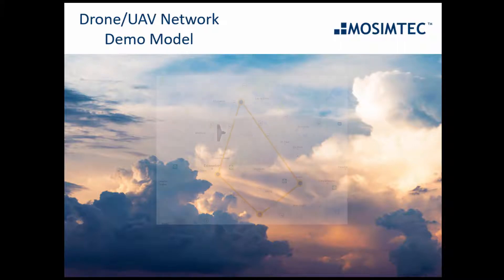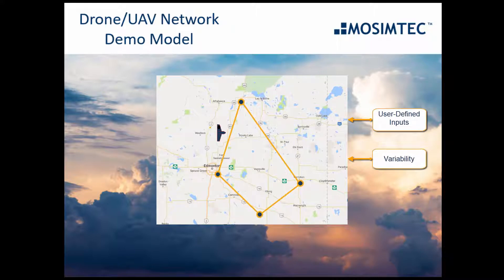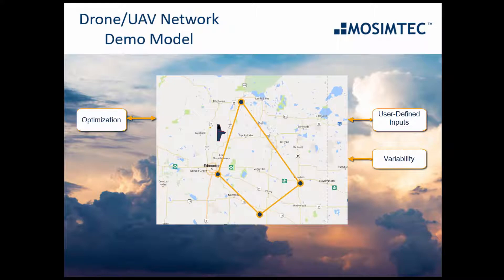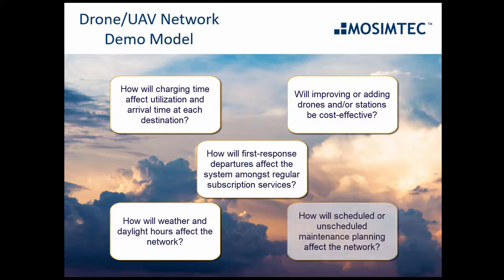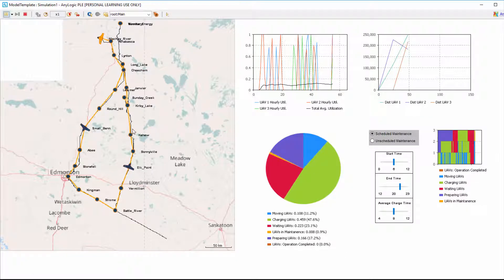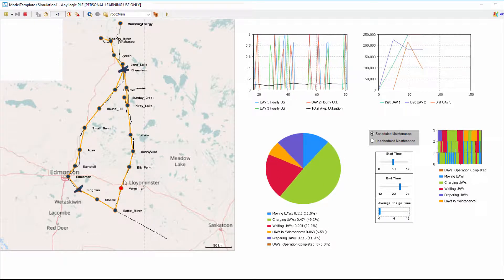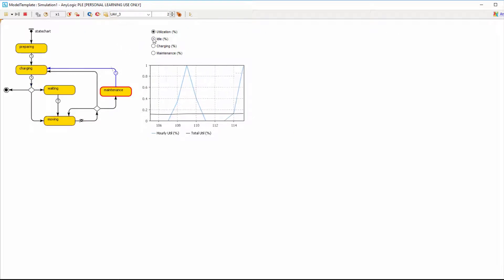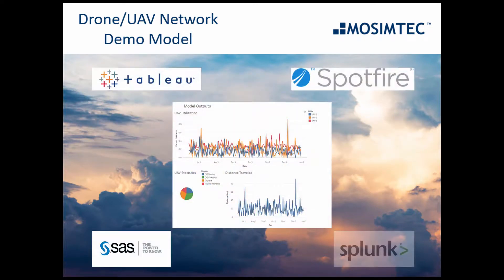UAV Network Simulation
A simulation model of an aerial drone network — the unmanned aerial vehicles (UAVs), their charging and delivery stations, and where they can travel. This type of model enables the implementation of a virtual system, with user-defined input parameters, to investigate a variety of scenarios and how they affect the utilization and efficiency of the objects in the system.